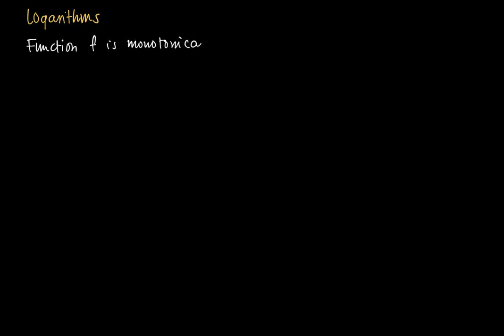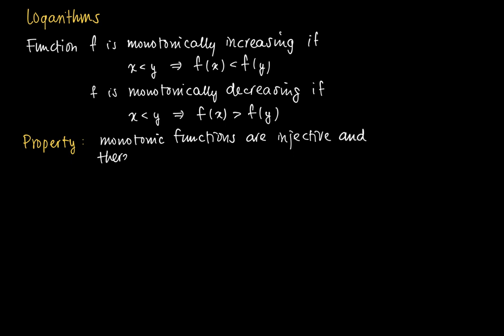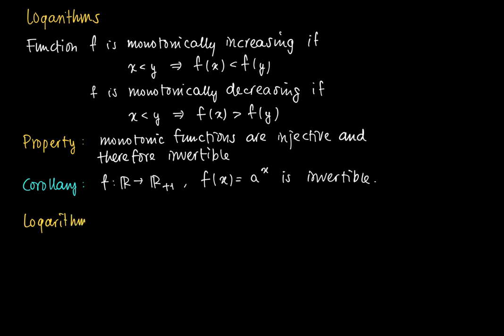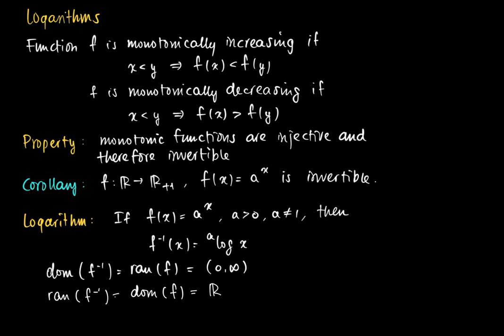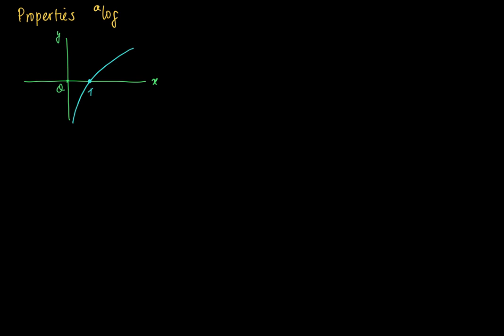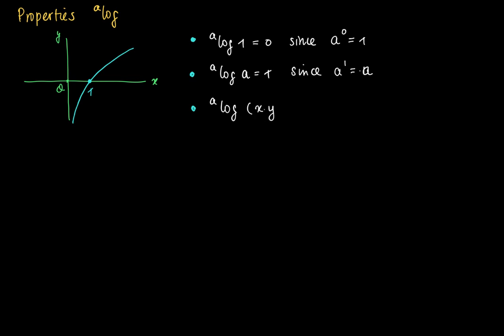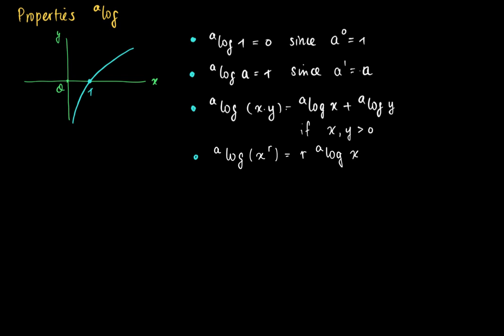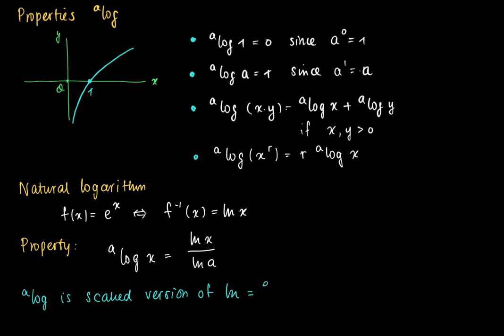M02.04 (II): logarithms